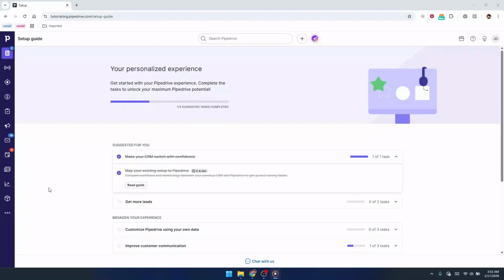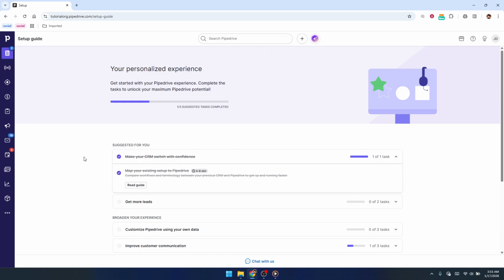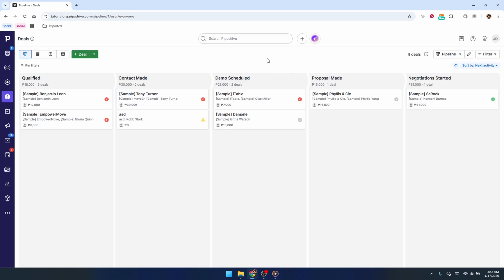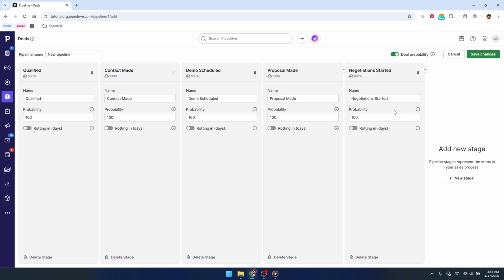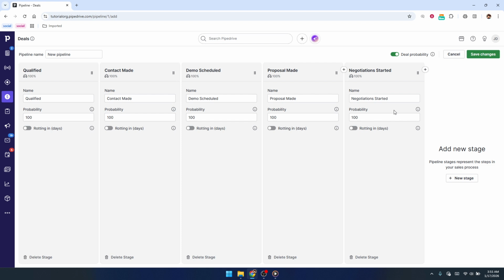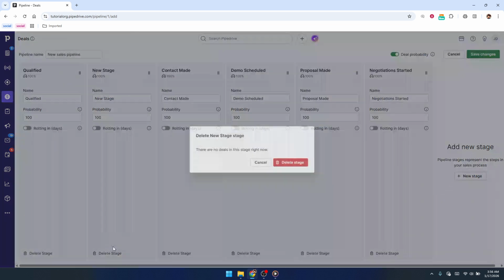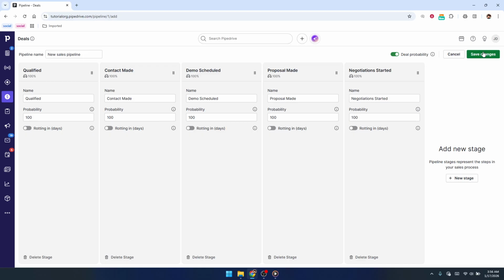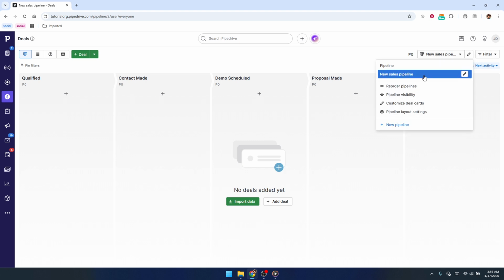How To Create A New Pipeline In Pipedrive [2026 Guide]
In Todays Video, We Cover: pipedrive tutorial, create pipeline, sales pipeline setup, pipedrive guide, pipeline management, CRM software, sales management, how to use pipedrive, sales process, business automation, lead tracking, Pipedrive tips, CRM pipeline, sales funnel, Pipedrive features, workflow automation, sales tracking, new pipeline creation